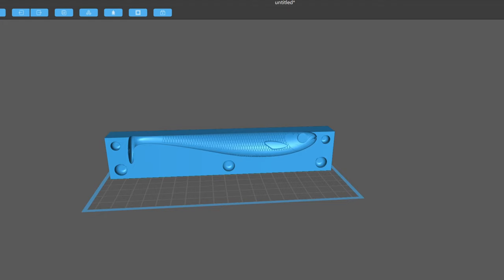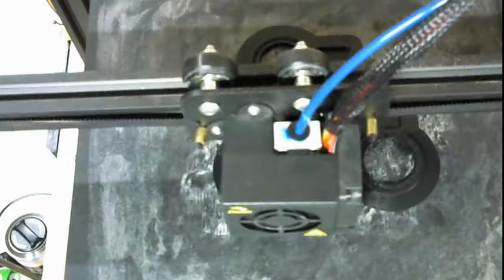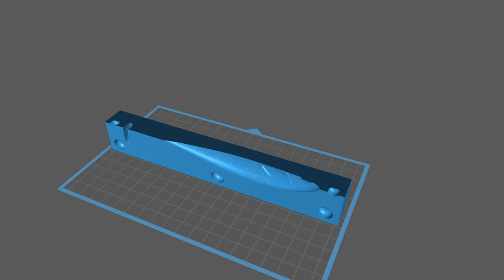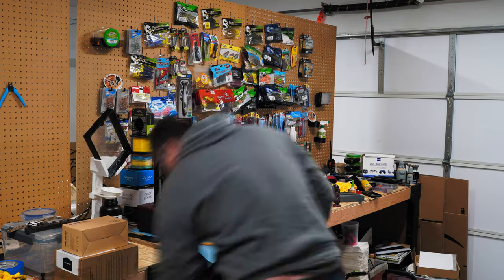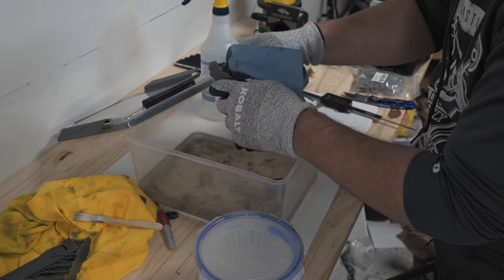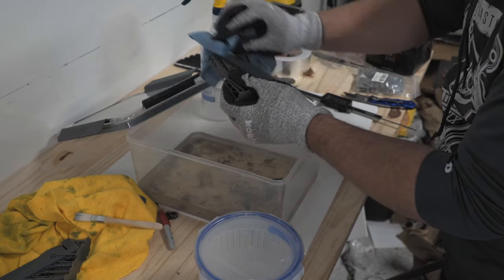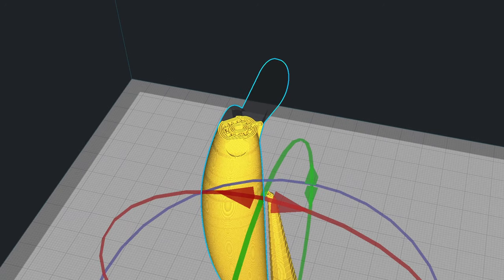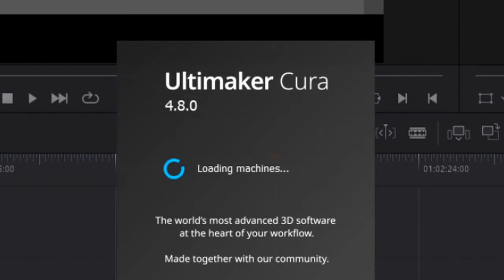The Complete Guide to 3d Printing Fishing Lures - Part 1 Introduction to 3D printing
FDM Printers Mention

Ender 3 Pro
Ender 5 Pro

Resin SLA Printers

Elegoo Saturn
Elegoo Mars 2

Resin Used for Lure Molds - Siraya Tech Sculpt

CAD Software

Sculpting Programs

Slicers

Main website, the one stop shop for all the content I put out